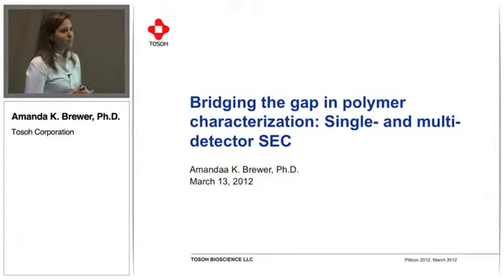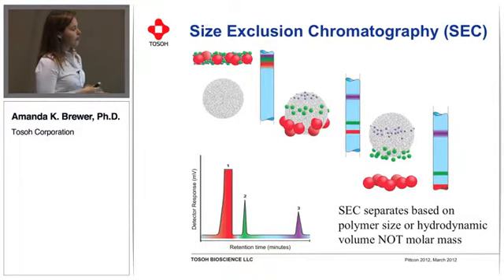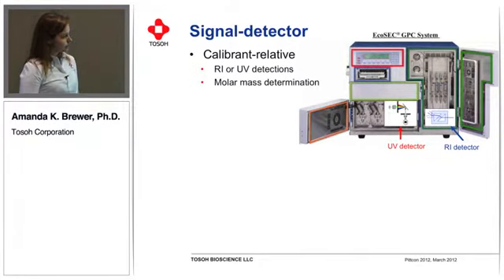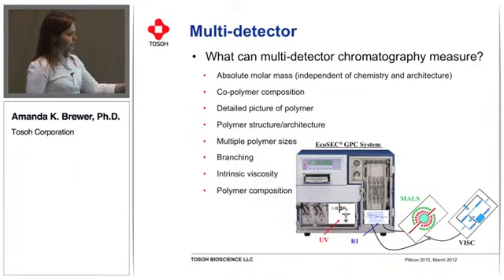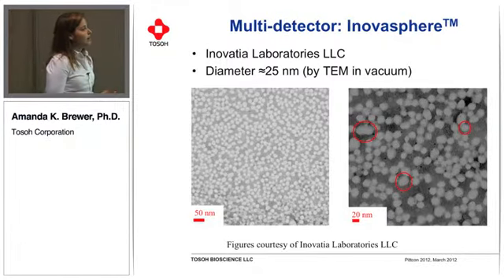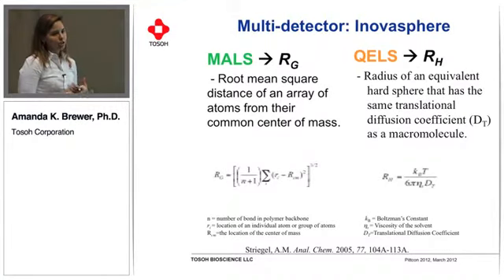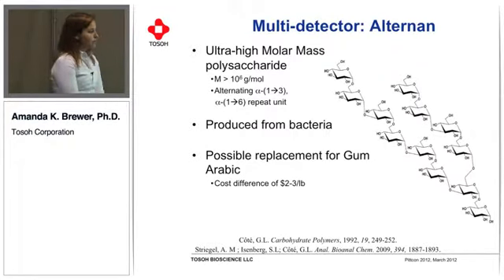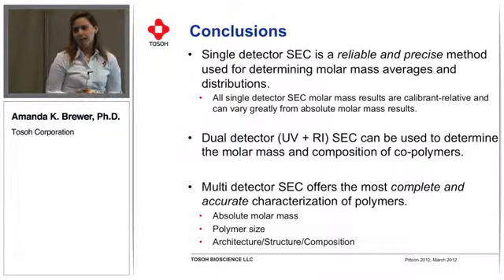Bridging the Gap in Polymer Characterization: Single - and Multi-detector SEC